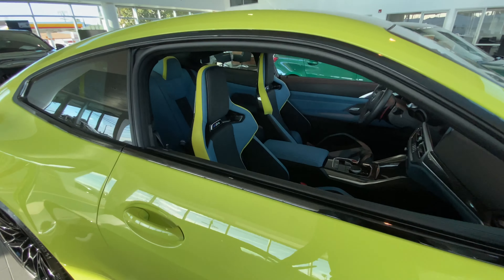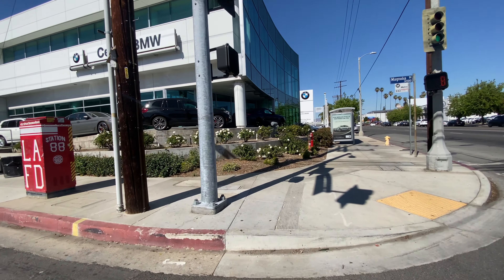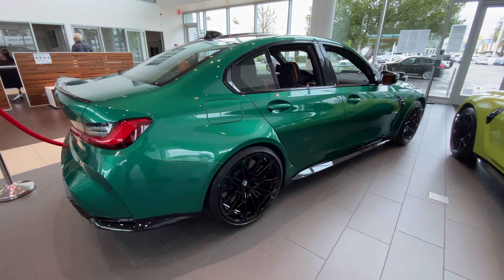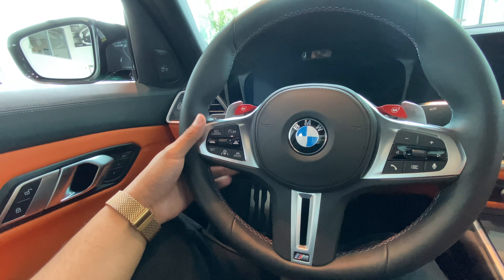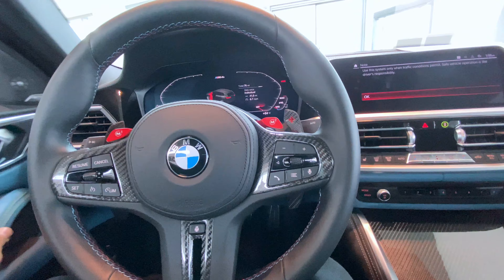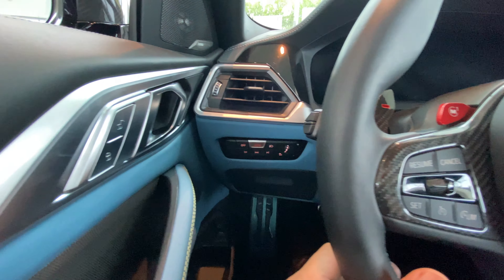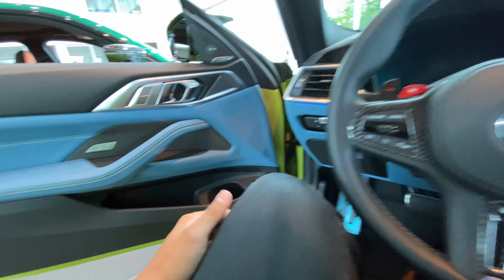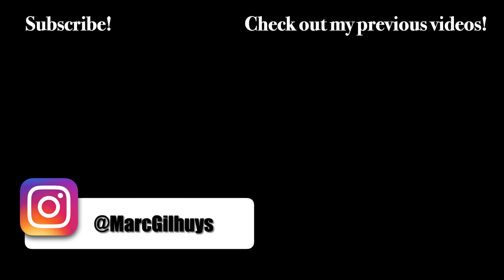THE ALL NEW 2021 BMW M3 AND M4! G8X MODELS!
Hey everyone, thanks for stoping by to watch another vlog! Thank you al for the continued support. In this vlog I checked out the new G8x models and I was very surprised at how good they actual looked in person. I got to sit inside and feel all of the new materials they used in creating the newest generation of M3 and M4 cars! Shoutout to BMW of Van Nuys for treating me so well while I waited for my oil change to be done! Cheers!